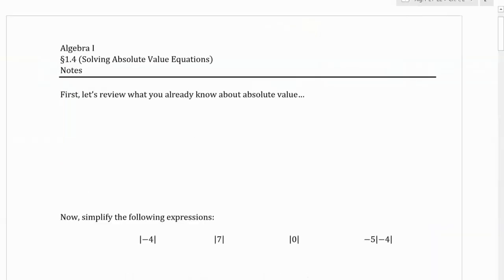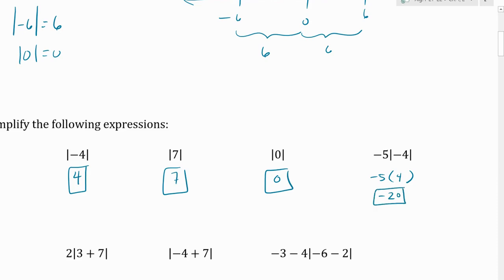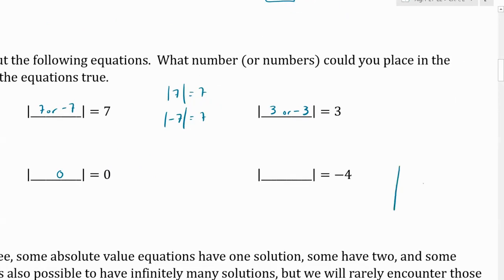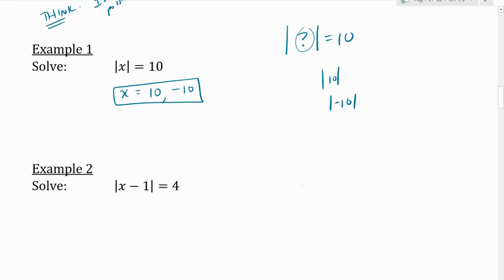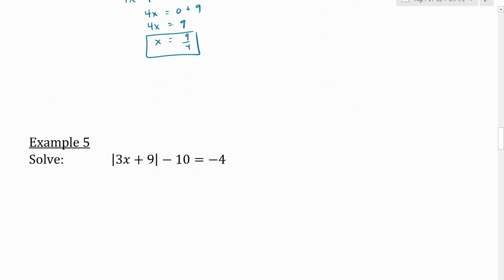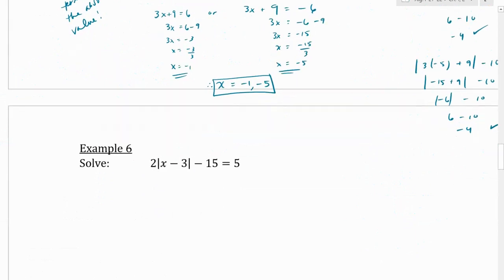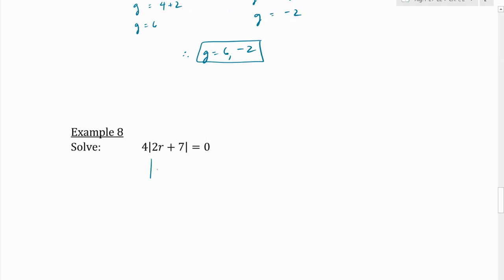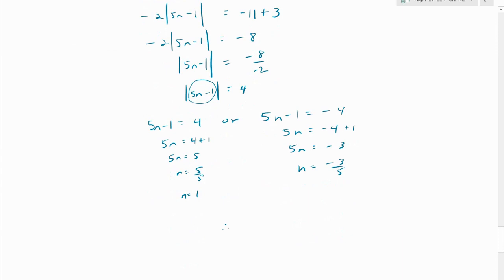Alg1 1.4 Notes